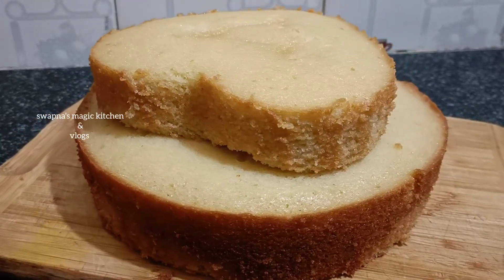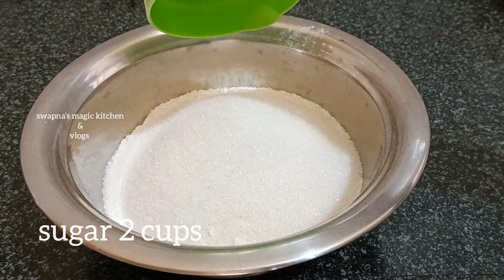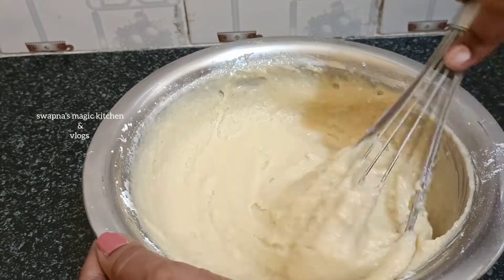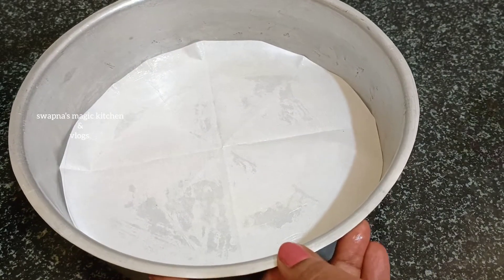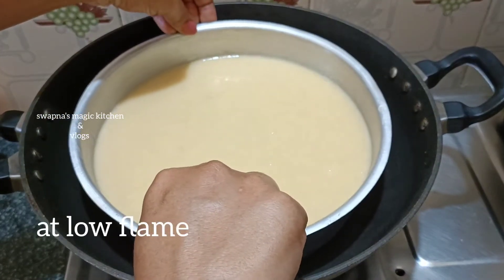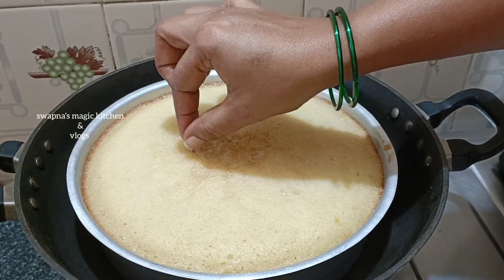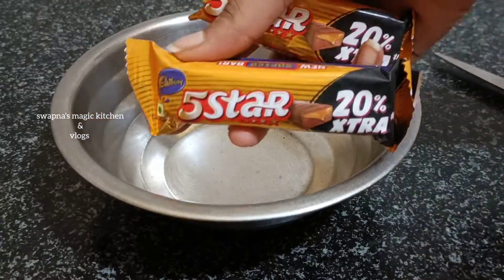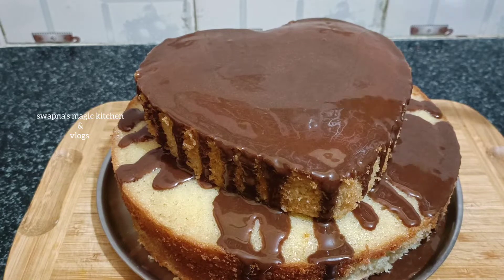రెండున్నర కప్పులు మైదా తో 🎂రెండు కేజీల 2 స్టెప్పుల 👌వెనిల్లా కేక్|2step2 kg Vanilla chocolate cake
in this video I have shown very tasty and healthy homemade vanila cake recipe
it's very tasty and healthy recipe it makes easy also

# cakerecipes

vanilla chocolate cake home made egg cake recipe simple 2 kg cake recipe 2 kg vanilla chocolate cake birthday cake vanilla cake రెండున్నర కప్పుల మైదాతో రెండు కేజీల  టూ స్టెప్ కేక Cake with eggs flour and sugar vanilla cake recipe cake recipes easy cake recipe
My products
Digitek Tripod
"MY ACCESSORIES"

Lyrovo Spice Rack Organizer for Counter top 2-Tier Metal Spice Organizer Standing Rack Shelf Storage Holder with Shelf Liner for Kitchen Cabinet Pantry Bathroom Office (Black)

Digitek DTR 550 LW (67 Inch) Tripod For DSLR, Camera |Operating Height: 5.57 Feet | Maximum Load Capacity up to 4.5kg | Portable Lightweight Aluminum Tripod with 360 Degree Ball Head | Carry Bag Included (Black) (DTR 550LW)

SAVIAURA 1 Sheet 2 in 1 3D Flat Lay Tabletop Double-Sided Photography Backdrop Photo Studio Flatlay Background PVC Wrinkle-Free for Small Product Shoot (White and Light Brown Wood Planks Pattern)

Wonderchef Granite Non-Stick Casserole, Induction Bottom, Soft-Touch Handles, Virgin Grade Aluminium, PFOA/Heavy Metals Free, 3.5mm, 20cm, 2.5 litres, 2 Years Warranty, Grey

Wonderchef Granite Non-Stick Fry Pan, Induction Bottom, Soft-Touch Handles, Virgin Grade Aluminium, PFOA/Heavy Metals Free, 3.5mm, 24cm, 1.8 litres, 2 Years Warranty, Grey

Philips HL7756/00 Mixer Grinder, 750W, 3 Jars (Black)
"MY ACCESSORIES"